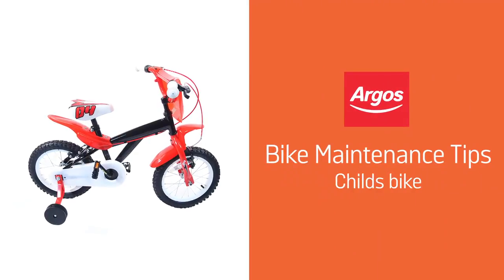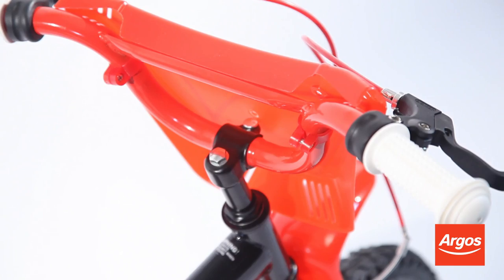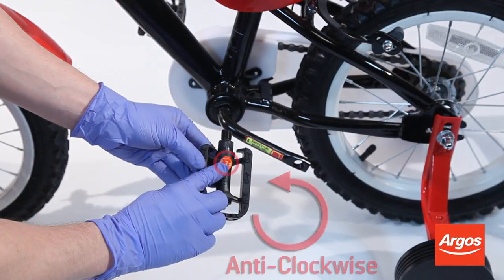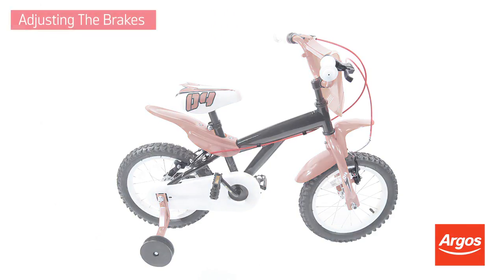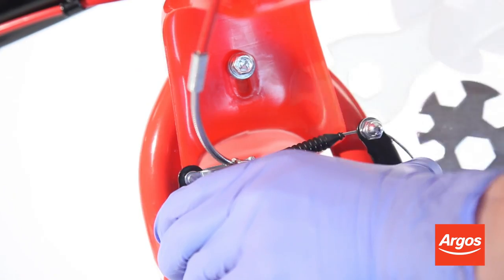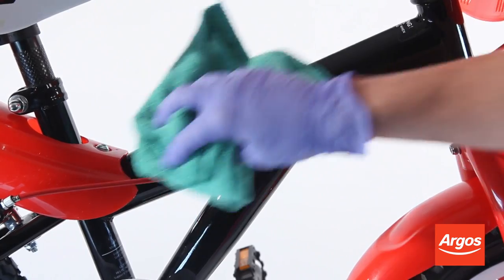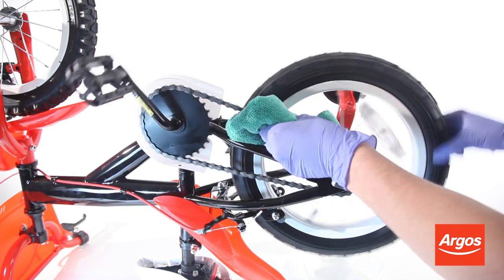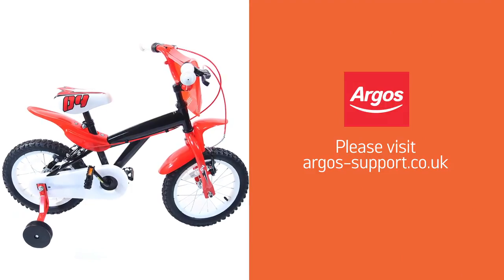Childrens Bike Maintenance Tips By Argos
A video that guides you through the key maintenance steps to keep your children safe and prolong the longevity of the bike.
List of chapters to skip to:
0:18 - Checking The Bolts
1:07 - Inflating The Tyres
1:30 - Adjusting The Brakes
2:24 - Cleaning The Bike
2:36 - Cleaning And Lubricating The Chain